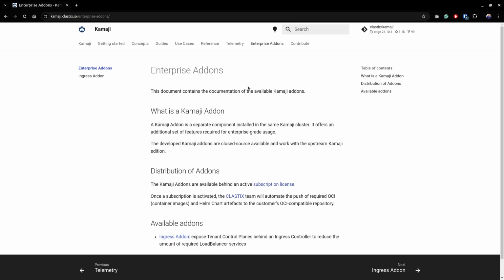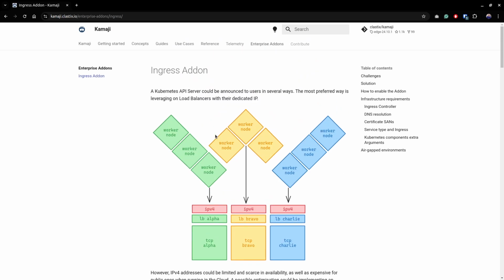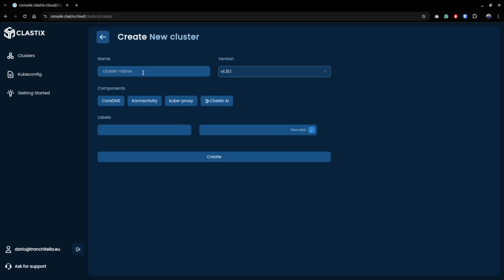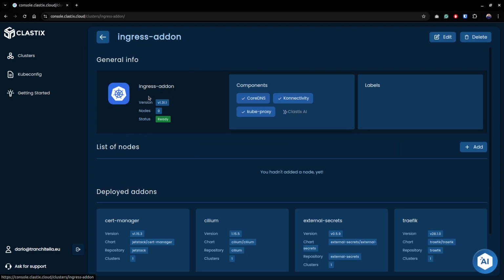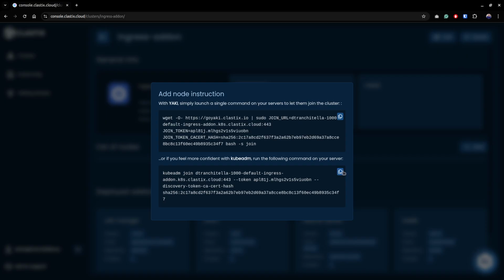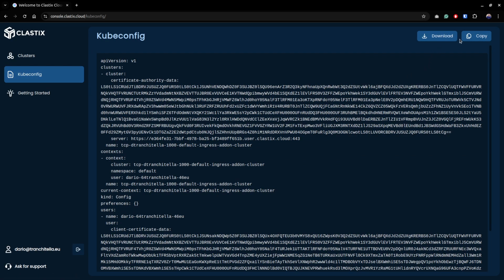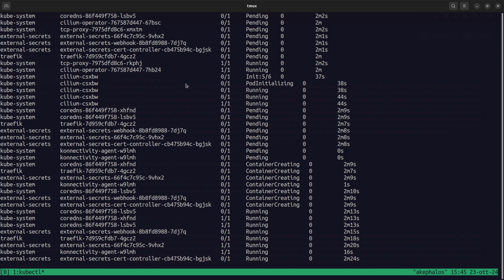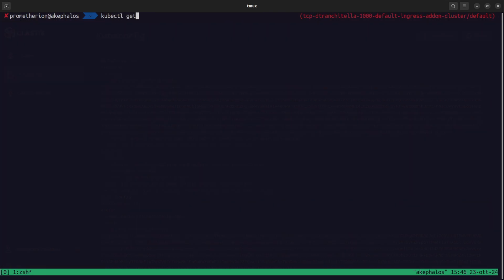Kamaji: Ingress addon demo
In this brief video Dario Tranchitella, CLASTIX co-founder and Kamaji core maintainer, shows how the Kamaji Ingress addon allows a blazing-fast provisioning of Kubernetes clusters, and how combined with the CLASTIX Enterprise Platform suite a full-fledged Kubernetes cluster can be made of worker nodes from everywhere.